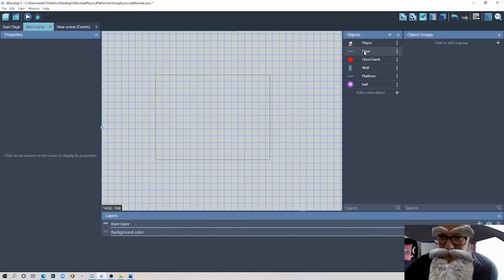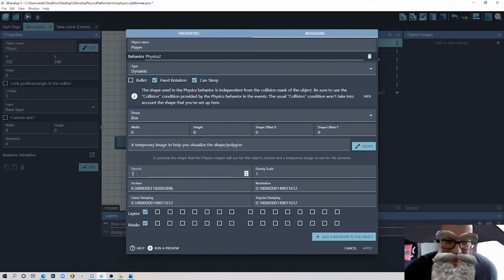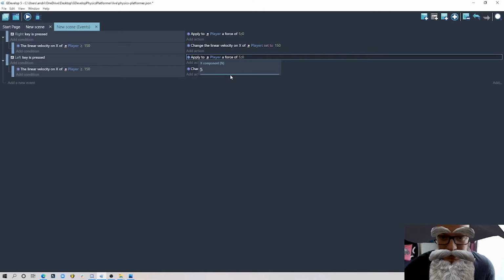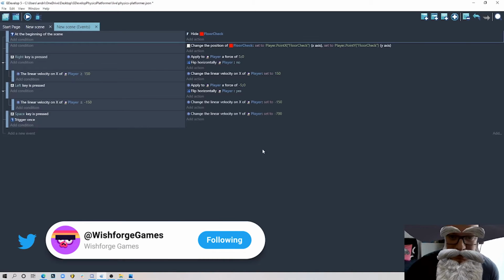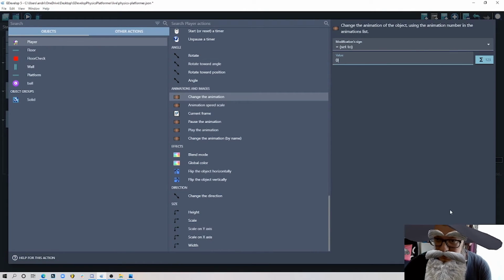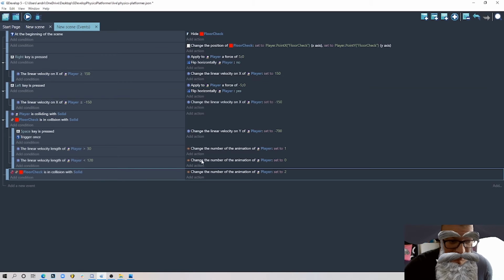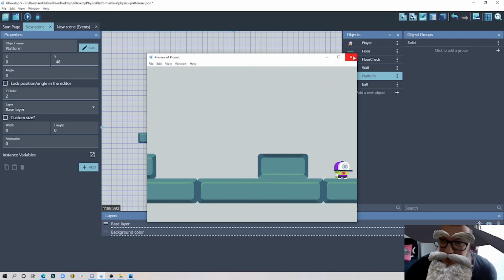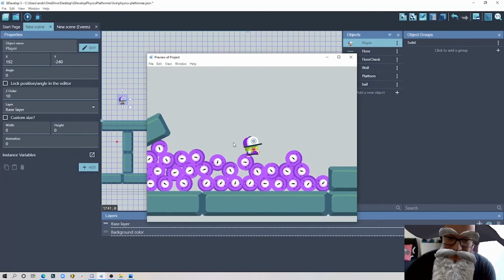How to Make a Physics Engine Platformer Game in GDevelop - Tutorial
Hi Everyone, here is another GDevelop Tutorial. This week is about Physics Engine and in this example i will show you some basics on how you can create a simple platformer game using physics engine only.

If you'd like to support Wishforge Games you can do it by purchasing our original gadgets or simply by sharing this video with your friends :)